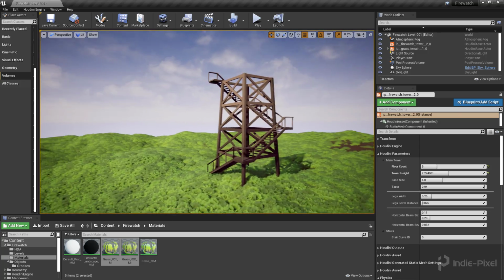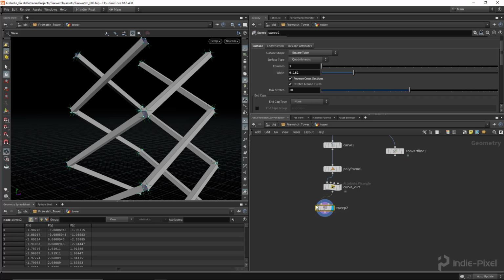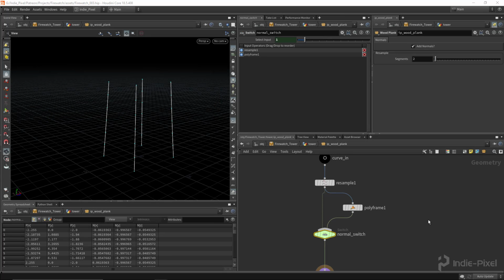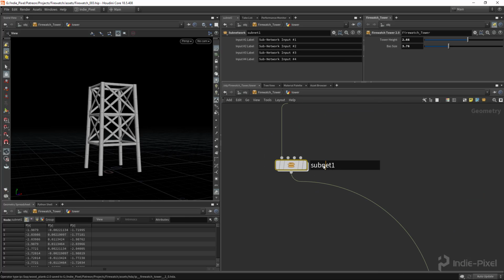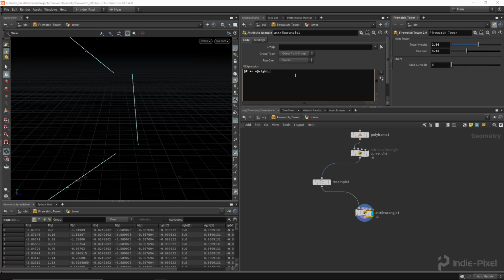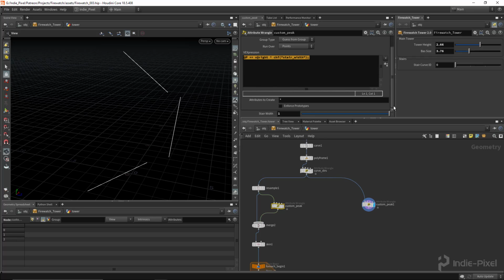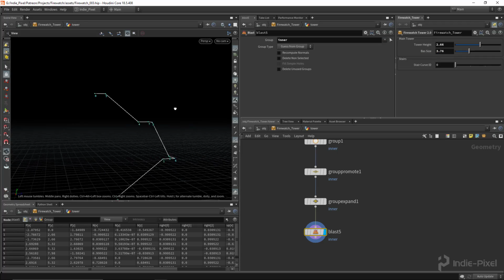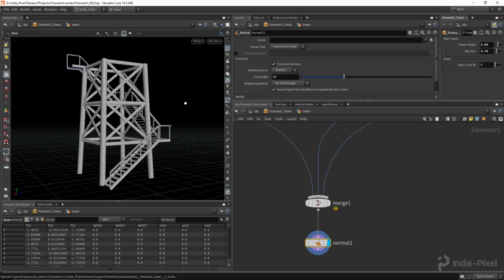Houdini 18.5 - Firewatch Project - Building the Base Tower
In this video we are going to walk step by step through the creation of the Firewatch Base Tower.  This is part of the on-going Firewatch project where we are going to build a complete level using Houdini, Unreal and the Houdini Engine V2.

Timestamps:
Basic Setup - 1:25
Wood Plank HDA - 12:56
Offset Bug Fix - 28:35
Building the Stairs - 31:08
Building the Stair Steps - 40:58
Building the Stair Platforms - 51:42
Building the Stair Railing - 56:07